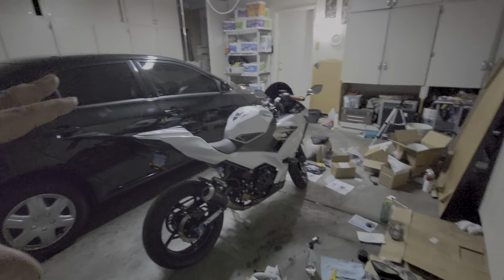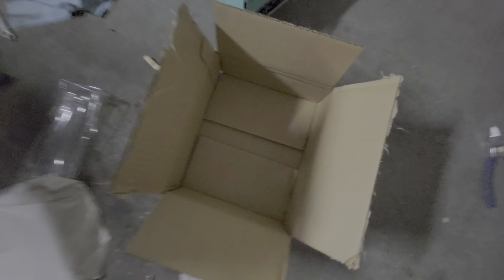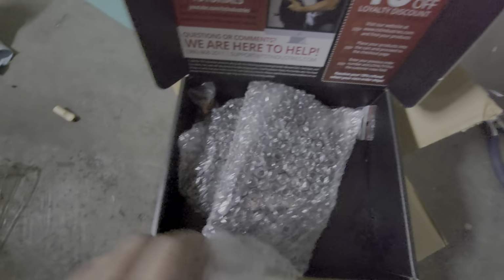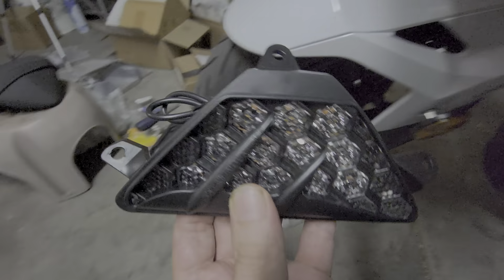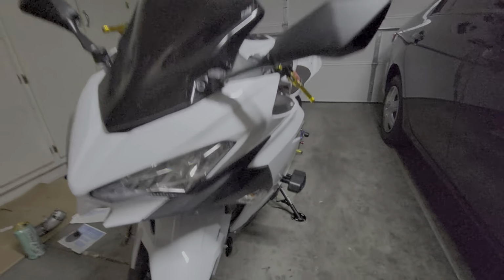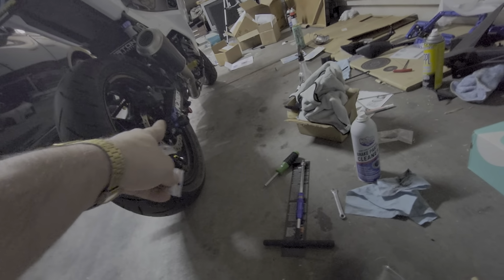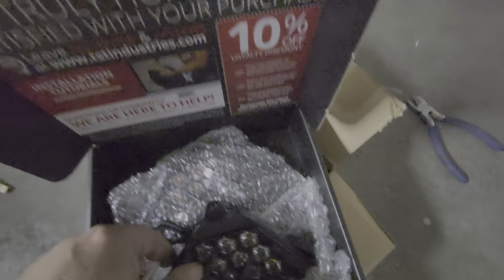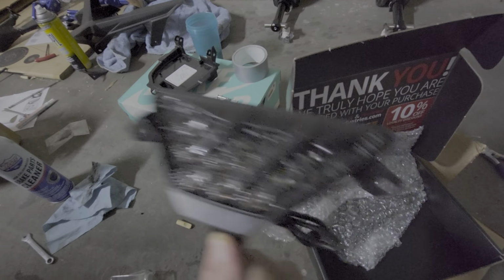NINJA 400:TST NEXUS LED TURN SIGNALS UNBOXING( SUB,SUPPORT 4 GIVEAWAY)HELP GO LIVE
r&g parts & R&G or twistedThrottle

Engine NORTON/SPEARS ( ninja 400R)
STG,TST,SUPERMOTO,HOTBODIES,TT DRIVEN,MWR,KAWI,LEOVINCE,VORTEX, N PUIG/REVZILLA ( s/o to everyone. Specially MR.Van & Brad-TST)

WELCOME TO ALL NEW SUPPORTERS & FRIENDS!👍🏼

(Hope u guys enjoy watching Sgk23 Tv Network) THESE NEW SHOWS WILL BE SAFETY ORIENTATED 1st.
(BE SAFE! P.A.B.)

(Details on IG-Linked below & Link as well)
Keep it 100! PEACE N BLESSINGS.

Every penny, Every dollar counts to bring this thieving Trout-Mouth to justice with my civil case.

SGK FASHION LINE COMING ALIND W/ SGK SNEAKERS!
Love u guys 4 The SUPPORT.

FACEBOOK GROUP SGK TV FAMILIA VIP/@shoegamekraze23

All donations to help ME SUE A TRAPMOUTH FOR A THEFT OF A 150K COUNT.
Every penny, Every Dollar are a blessing. AND WILL BE RETURNED!

CashhApp
$Customdiamante

SGK Tv. SNEAKER REVIEWS,UNBOXING'S,The latest in sneakers,fashion,jewelry,accessories,celebrity news,Vlogs with no filter.ALWAYS RAW AND UNCUT-100! A channel for the people,the youth and those oppressed.

ALL OF MY VIDEOS ARE BASED SOLELY UPON MY OWN EXPERIENCE, I AM NOT HERE TO PERSUADE ANYONE NOR AM I TELLING ANYONE WHERE TO BUY FROM. THE MAJORITY OF THE LINKS TO PRODUCTS ARE AFFILIATED, LINKS WITH "DNF COMPANY" ARE AFFILIATED OR OWNED(WHEN SELLING SGK23 TV PRODUCTS IT WILL STATE JUST AS SUCH) MANUFACTURED,LLC'S,AND TRADEMARKED BY "DNF J. COMPANY"/D.B.A. SGK23Tv.